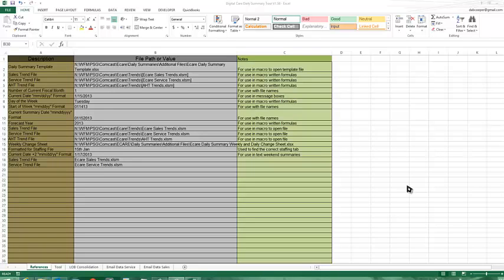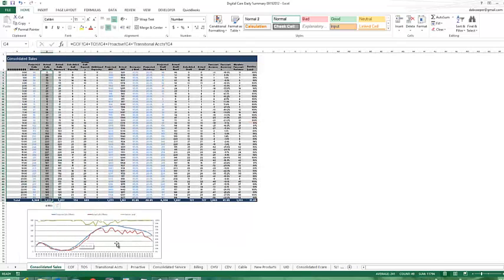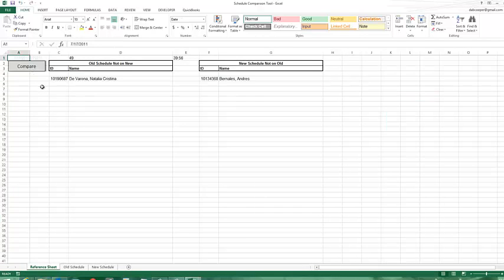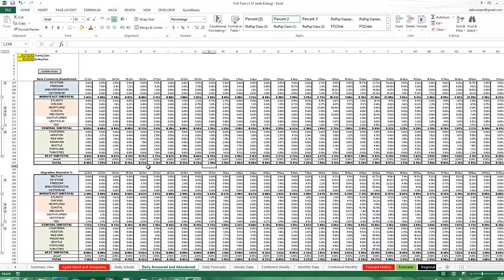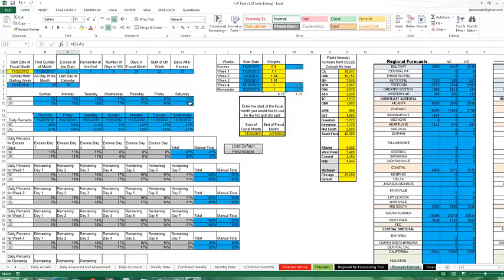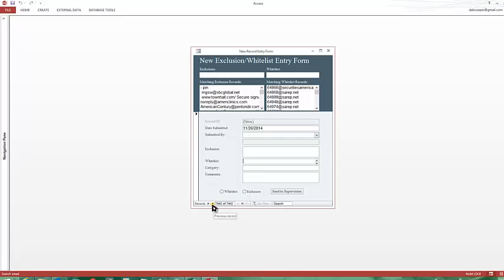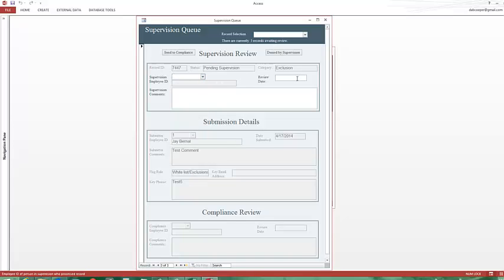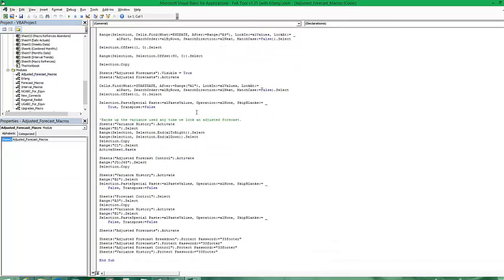Portfolio of Work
This is a small portfolio of some of the Excel spreadsheets and Access databases I have created as well as a view of the code I wrote to automate the functionality of them.  If you are interested in my skills in this area please view my LinkedIn profile